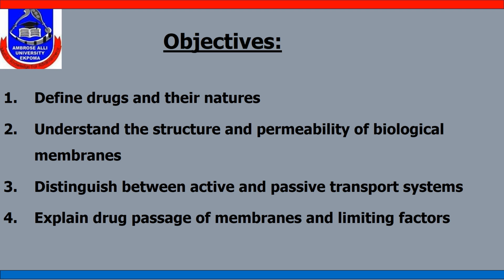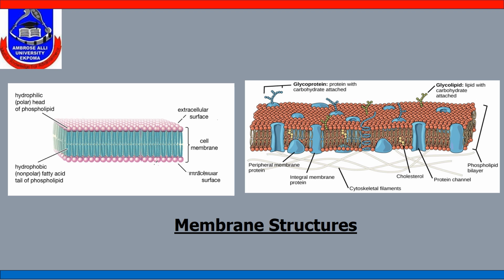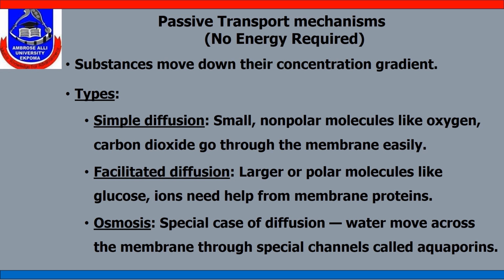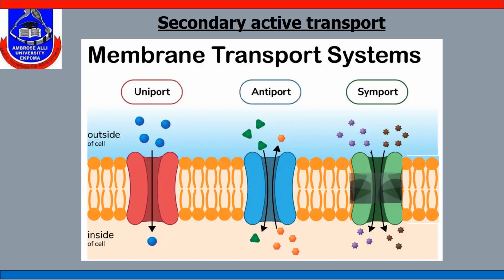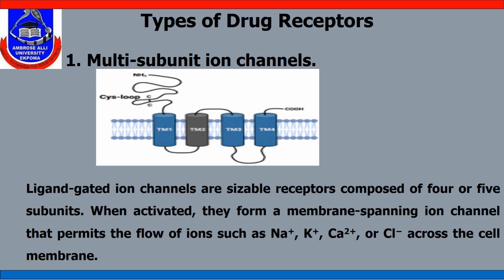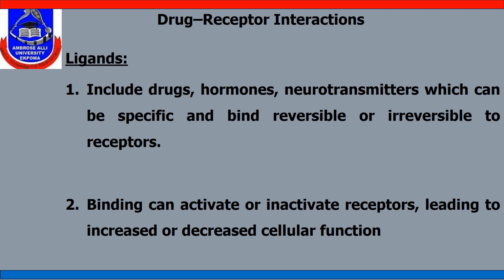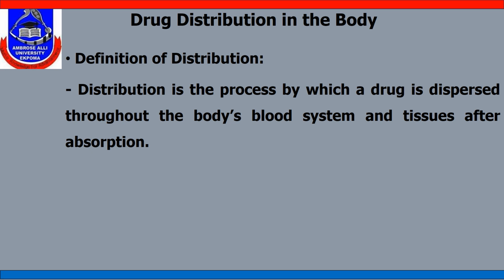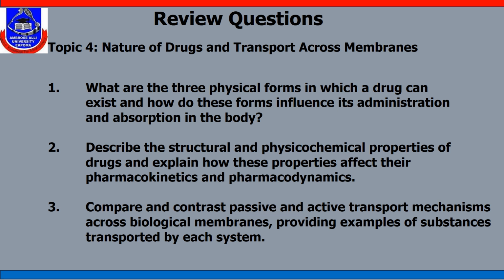BCH 407 lecture 4 and 5 Video